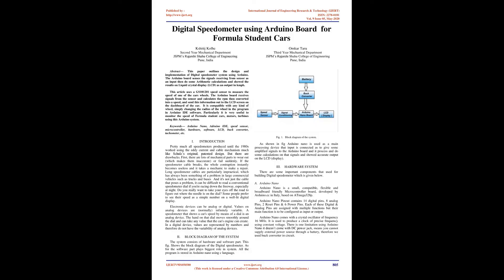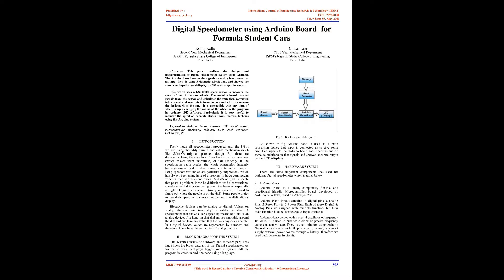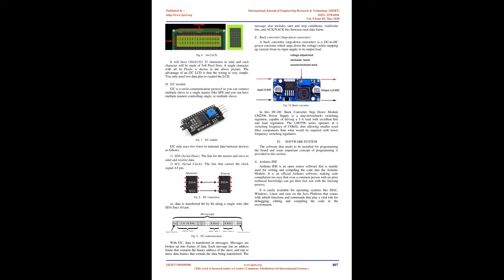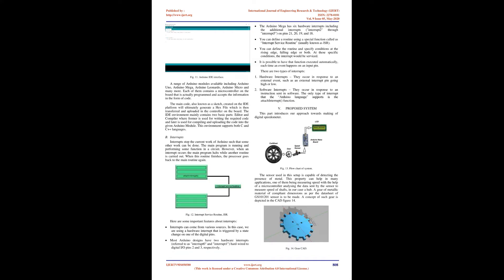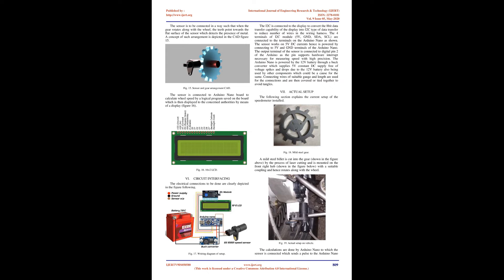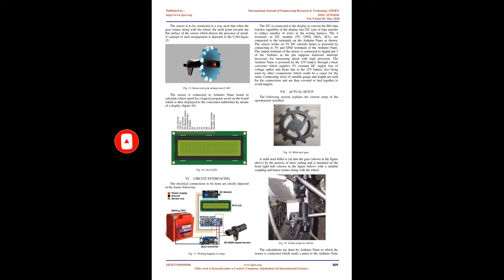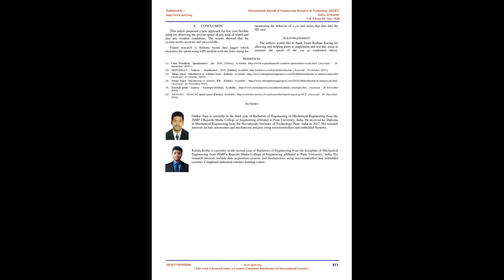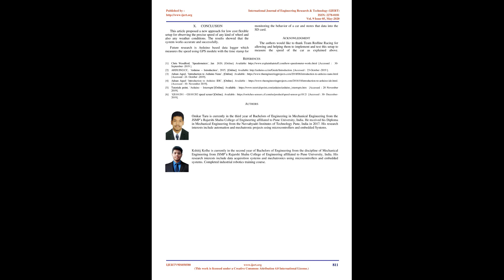Digital Speedometer using Arduino Board for Formula Student Cars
Kshitij Kolhe , Omkar Taru

This paper outlines the design and implementation of Digital speedometer system using Arduino. The Arduino board senses the signals receiving from sensor as an input then do some Arithmetic calculations and showed the results on Liquid crystal display (LCD) as an output in kmph.

This article uses a GS101201 speed sensor to measure the speed of one of the cars wheels. The Arduino board receives signals from the sensor and calculates the rpm then converted into a speed, and send this information out to the LCD screen on the dashboard of the car. It is compatible with any kind of wheel, simply changing the radius of the wheel in the program in Arduino IDE software. Particularly it is very useful to monitor the speed of Formula student cars, motors, turbines using this Arduino system.